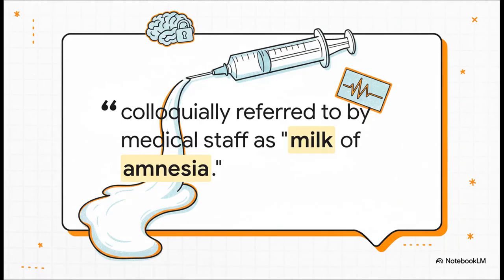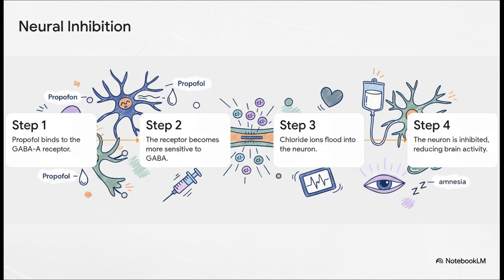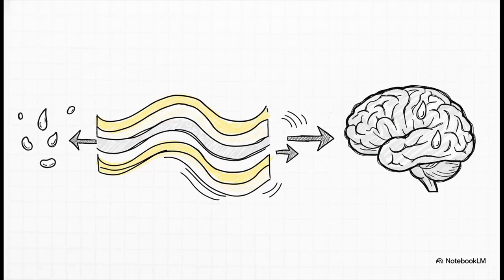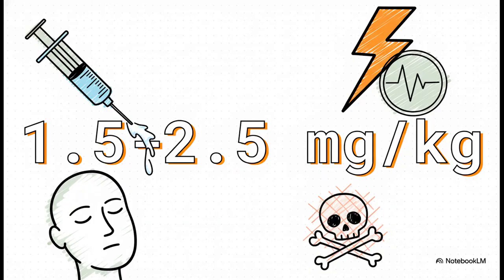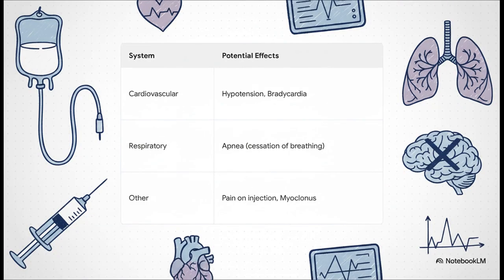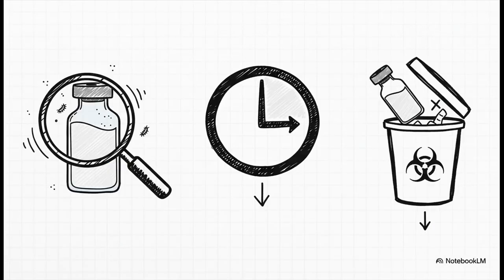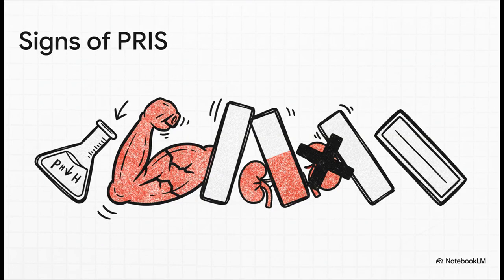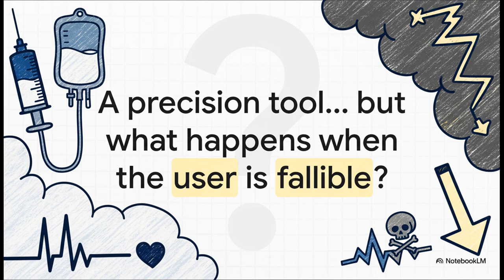1 Propofol Chemistry, Action, and Clinical Use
Propofol is a potent intravenous sedative-hypnotic agent,
meaning it depresses the central nervous system to induce
sedation (a calm, relaxed state), hypnosis (a sleep-like state),
and unconsciousness. Its chemical name is 2,6
diisopropylphenol. It is famously known by its brand name,
Diprivan, though it is now widely available in generic forms. Due
to its milky white appearance, it is often colloquially referred to
by medical staff as "milk of amnesia."